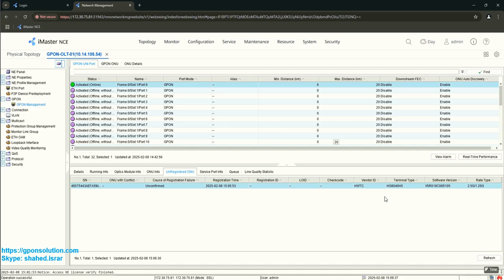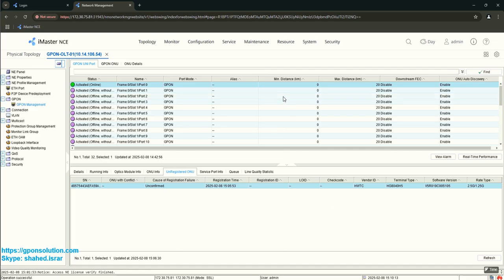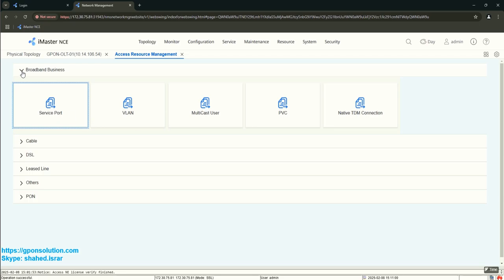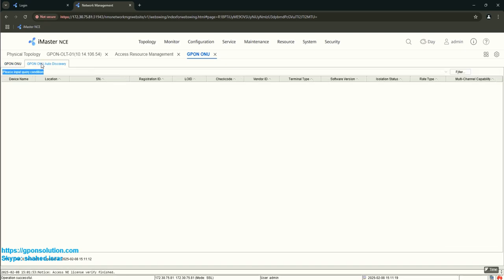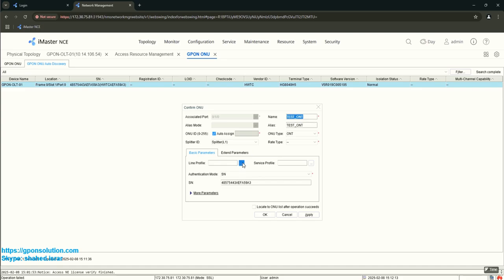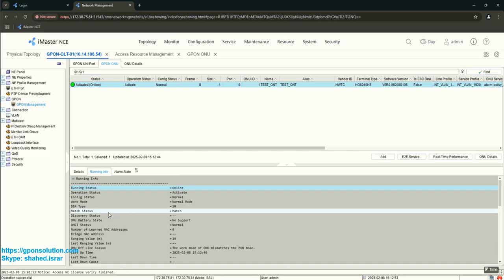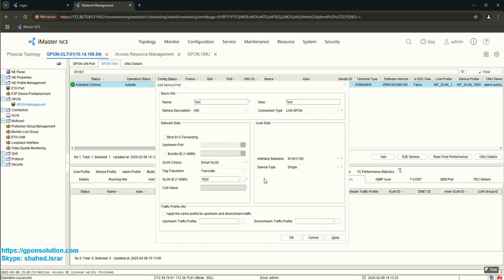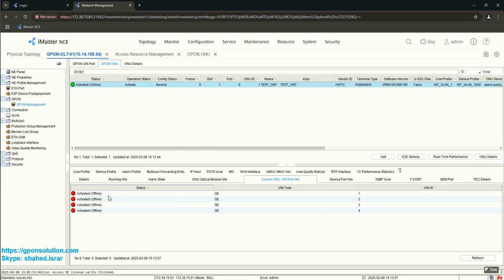NCE FAN All OLT connected ONT Autofind list get from one common place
If you want to get all OLT connected unconfirmed ONT list from common place like Smartolt you can use NCE-FAN Lite NMS.